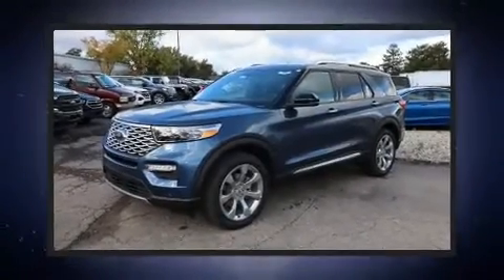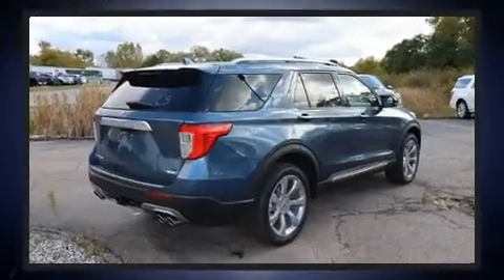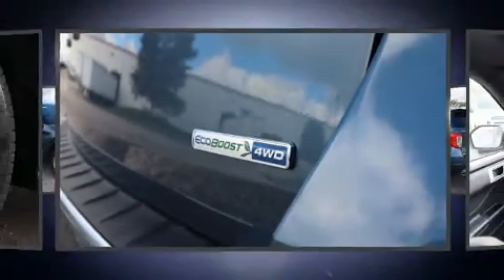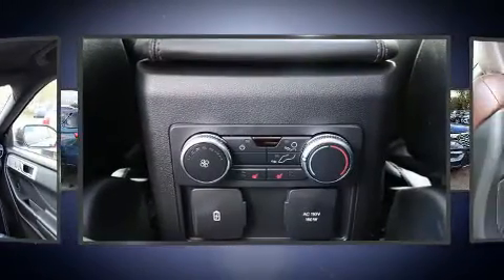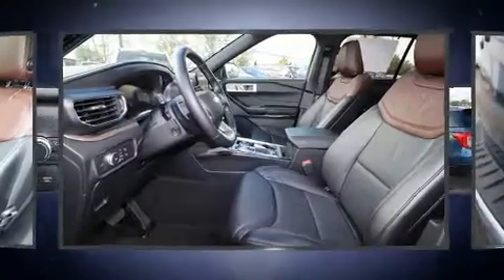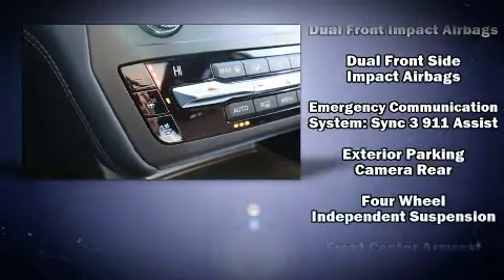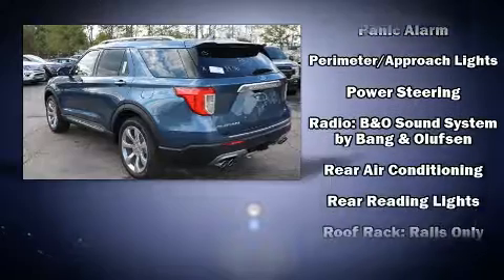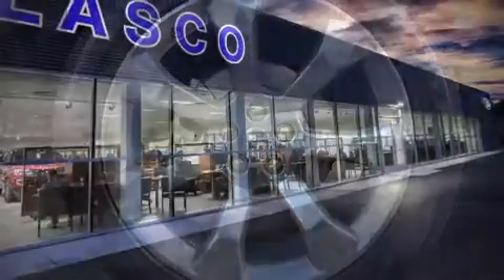2020 Ford Explorer Platinum in Fenton, MI 48430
Lasco Ford
2525 Owen Road

You can expect a lot from the 2020 Ford Explorer. With fewer than 3,000 miles on the odometer, this 4 door sport utility vehicle prioritizes comfort, safety and convenience. It features an automatic transmission, 4-wheel drive, and a 3 liter 6 cylinder engine. Turbocharger technology provides forced air induction, enhancing performance while preserving fuel economy. It distinguishes itself from the competition with features such as: a built-in garage door transmitter, automatic dimming door mirrors, power front seats, turn signal indicator mirrors, cruise control, an overhead console, and seat memory. Features such as automatic climate control and leather upholstery prove that economical transportation does not need to be sparsely equipped. Rear passengers enjoy the seat heating functionality, keeping them warm during the winter months. For drivers who enjoy the natural environment, a power moon roof allows an infusion of fresh air. Side curtain airbags deploy in extreme circumstances, shielding you and your passengers from collision forces. Our knowledgeable sales staff is available to answer any questions that you might have. They'll work with you to find the right vehicle at a price you can afford. We are here to help you.